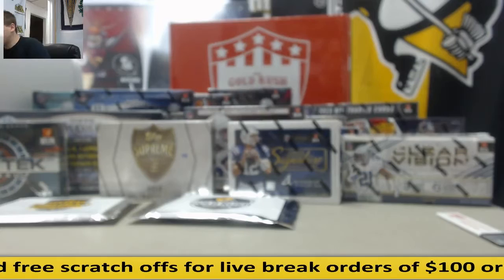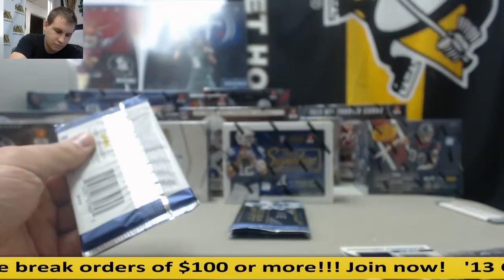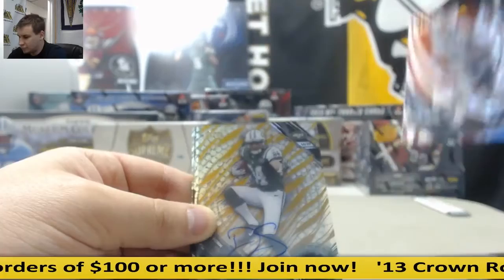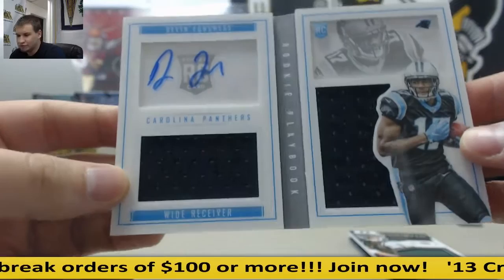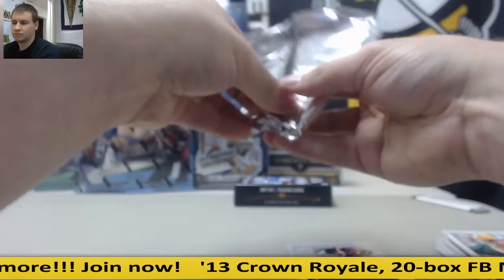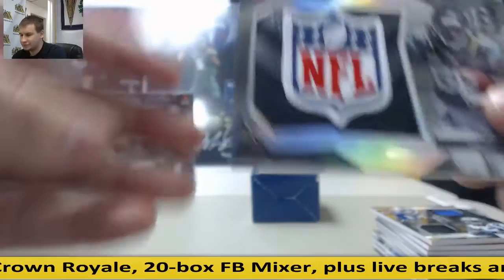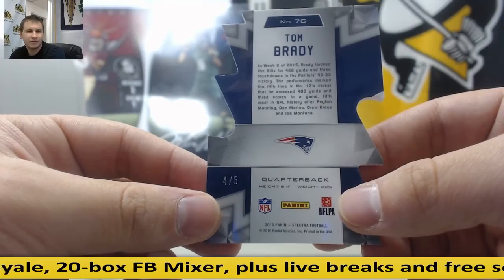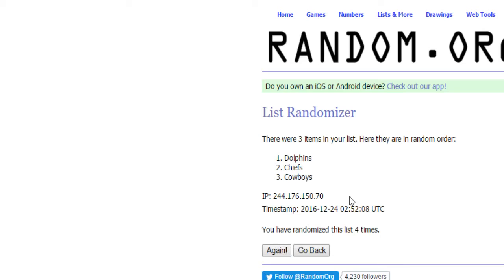20-box FB PYT GB Mixer - Winston & Mariota 16x20 - Tons of 1/1s!!